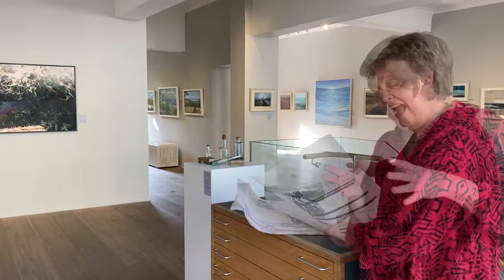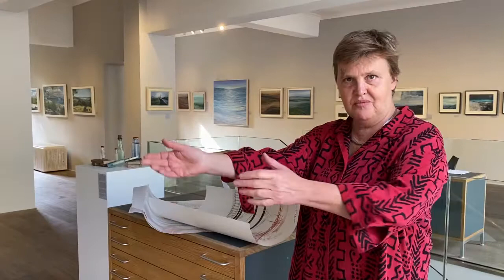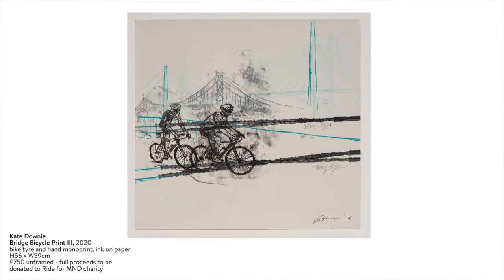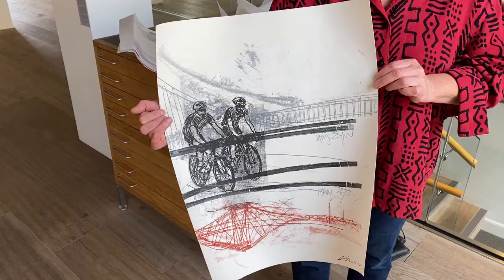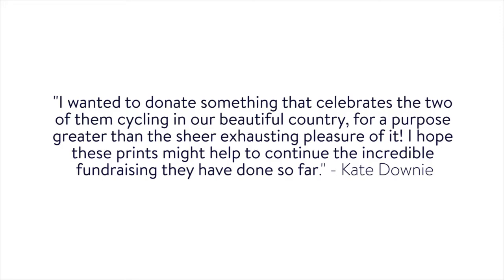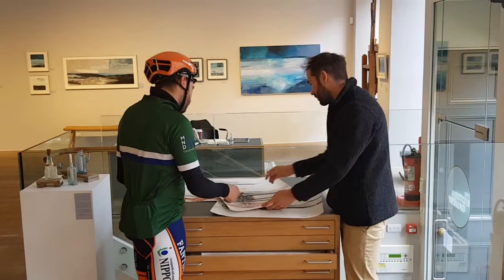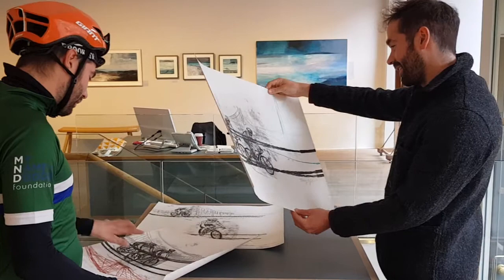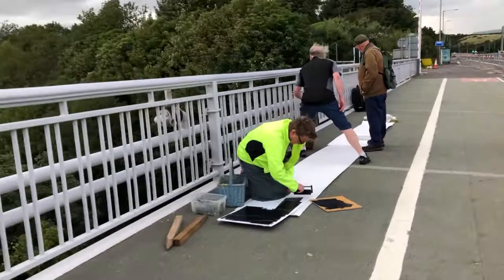Bridge Bicycle Prints | Kate Downie RSA | Ride for MND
These ‘Bridge-Bicycle Prints' were inspired by the brave action of Davy Zyw to cycle the NC500, (a 516-mile scenic but hilly route around the north coast of Scotland) in 4 days to raise funds towards research into Motor Neuron Disease. He achieved this fearsome challenge with the support of, and surrounded by, his family and friends, many of whom I am privileged to know; most importantly, in this instance, his twin brother Tommy who is wonderfully present for many artists within The Scottish Gallery.

You can view all the artworks for sale, with full proceeds being donated to Ride for MND here:

From the 12th-15th August, Gallery Director Tommy Zyw cycled the North Coast 500 to raise money and awareness for MND (Motor Neurone Disease). Tommy's twin brother Davy, who joined him on the challenge, was diagnosed with MND in April 2018. There has been an incredible level of support from gallery friends and artists alike and we are delighted to be able to offer the these Kate Downie artworks (and more) for sale, with full proceeds being donated to Ride for MND.